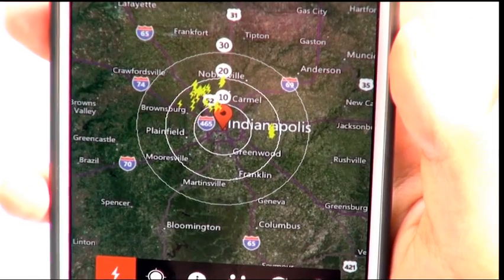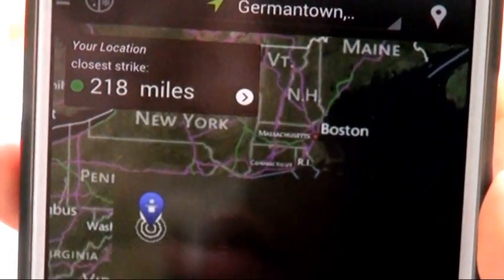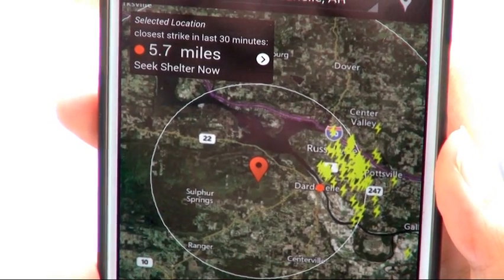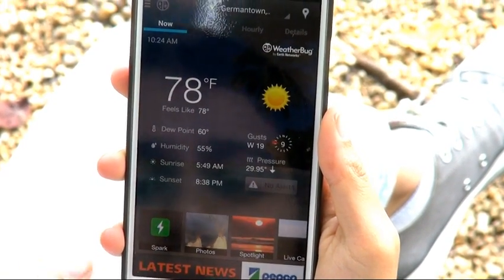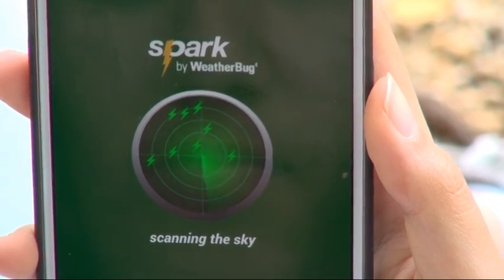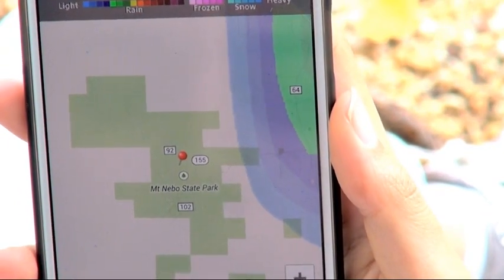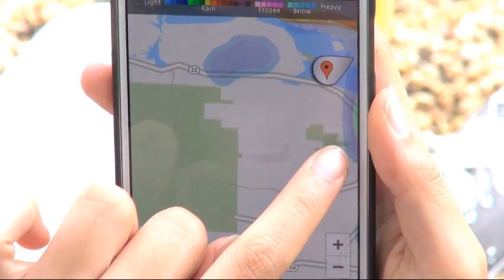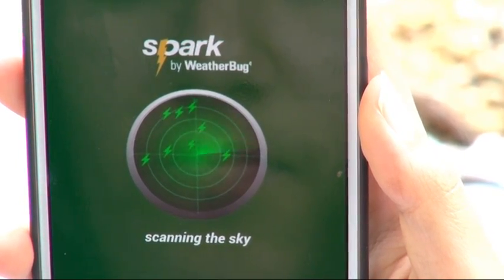Spark™ 101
Check out this short tutorial on WeatherBug's exclusive Spark™ feature found in our popular mobile app. Spark™ turns your phone into a personal lightning detector, monitoring lightning minute-by-minute, mile-by-mile.